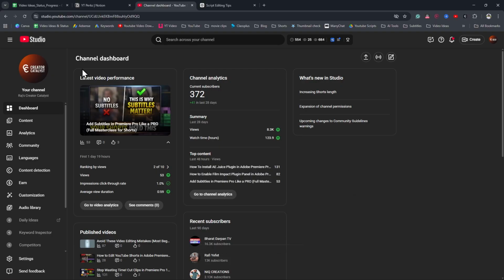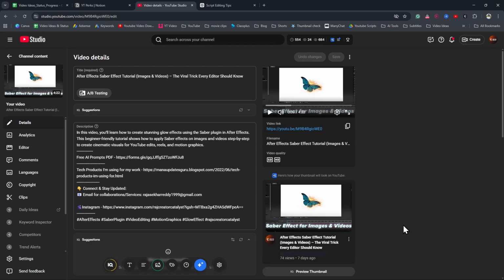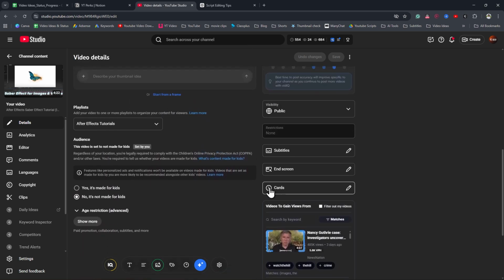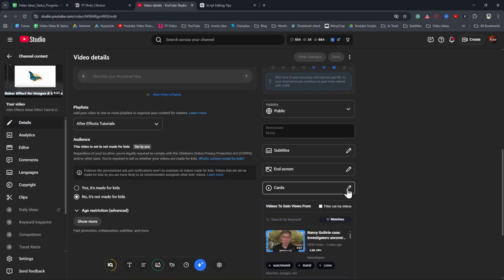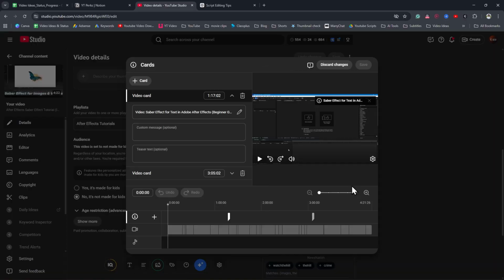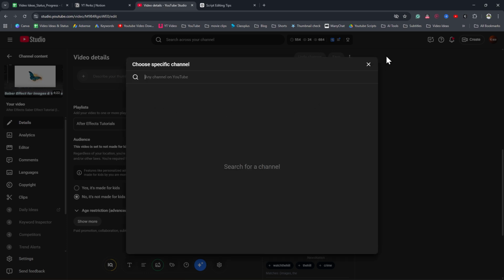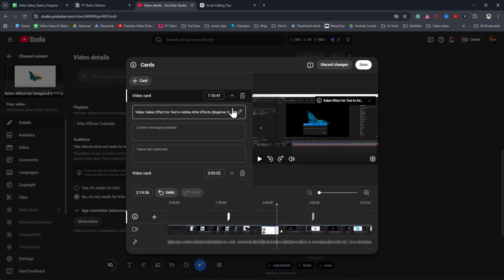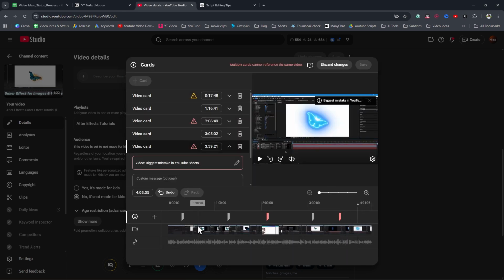How To Use YouTube Cards to Promote Videos & Websites? || Add Links, Videos & Playlists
In this video, discover how to add interactive elements like external links and other videos to your YouTube content using YouTube info cards. This tutorial guides YouTube creators through the process of how to add cards to youtube video, enhancing viewer engagement. Learn how to leverage clickable links effectively and improve your overall YouTube marketing strategy.